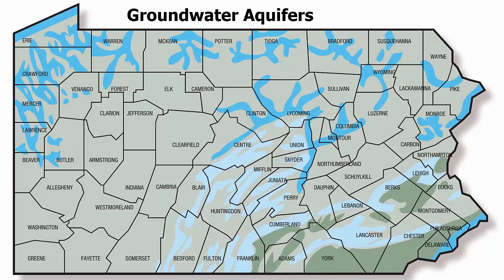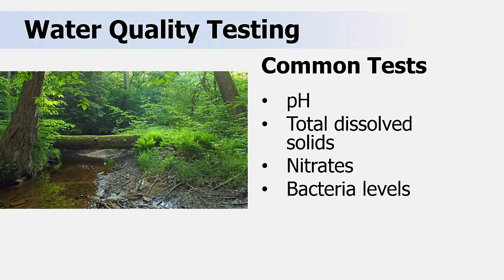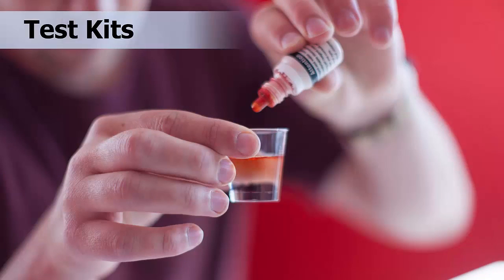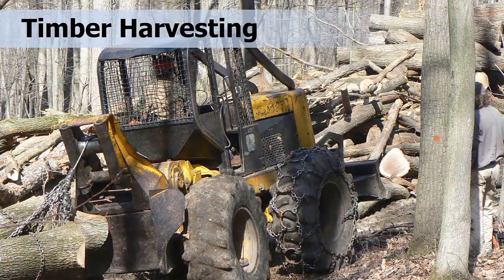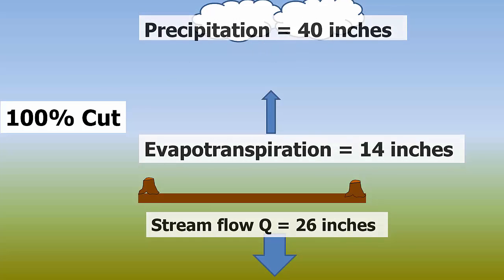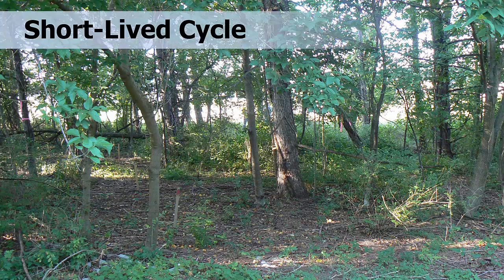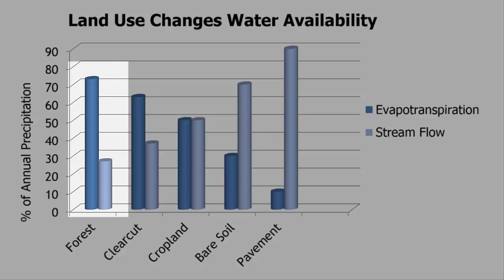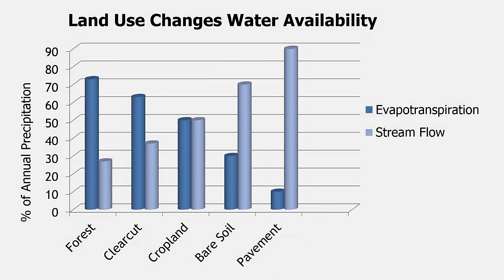S5.4: Water Quality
This video appears in Section 5 of the "Understanding Forests" course.